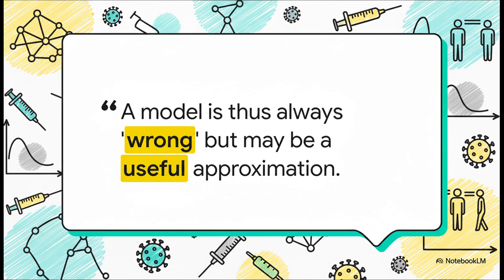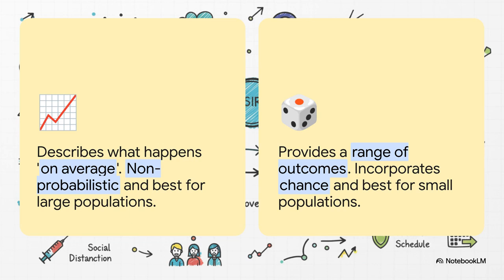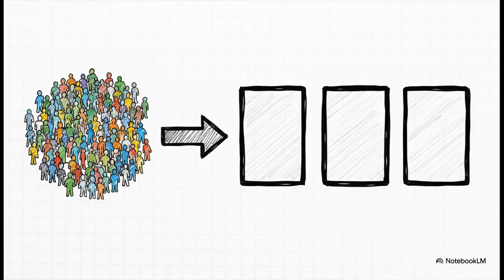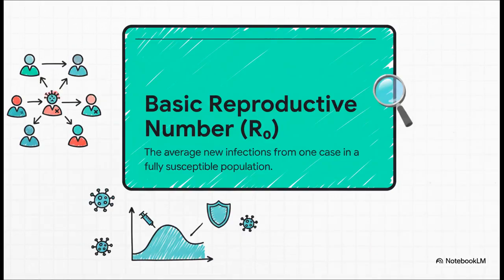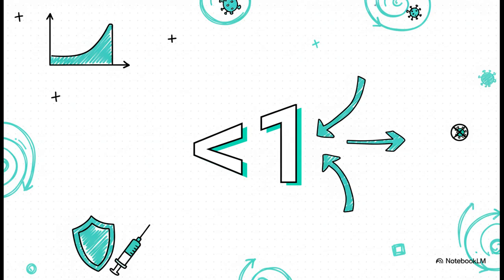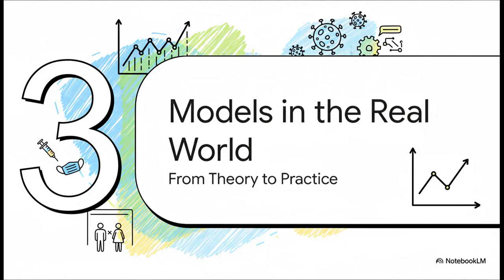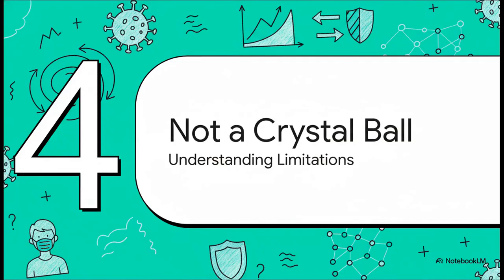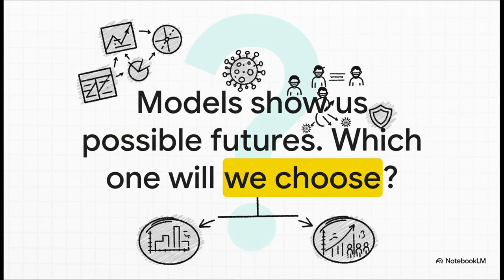11.0 Mathematical Modeling in Infectious Disease Epidemiology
11 Mathematical Modeling in CD Epidemiology